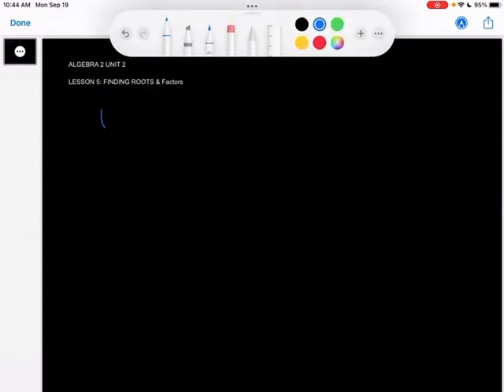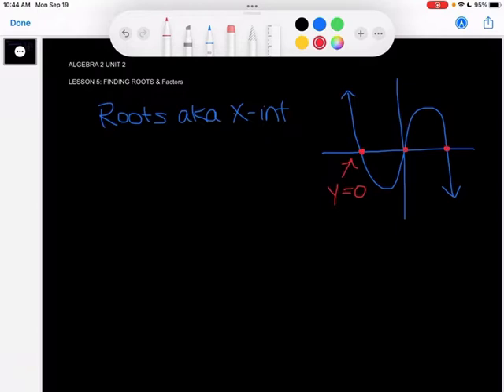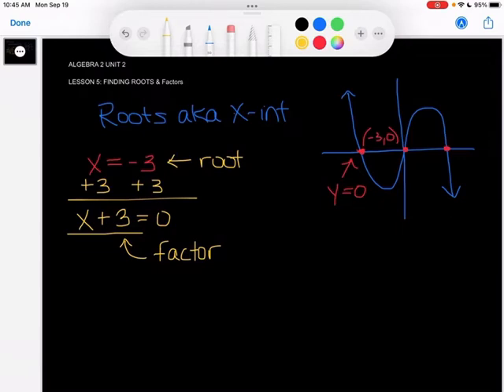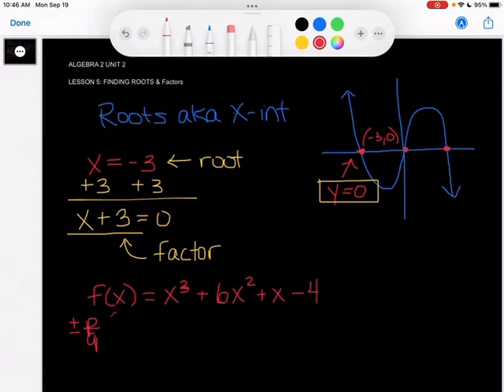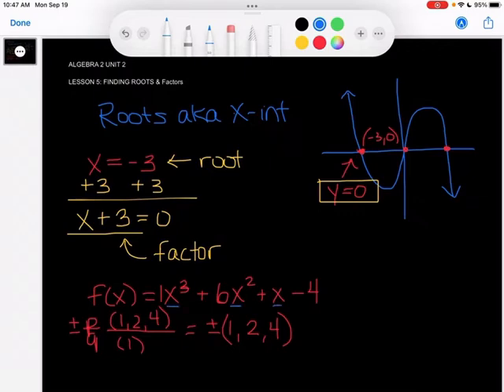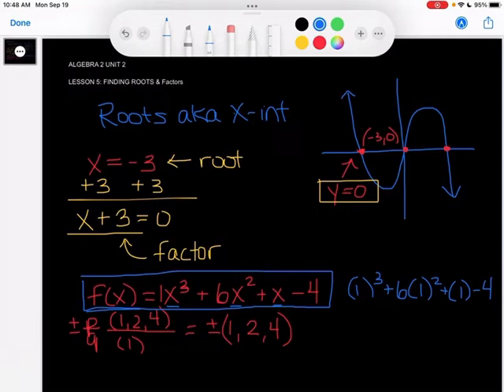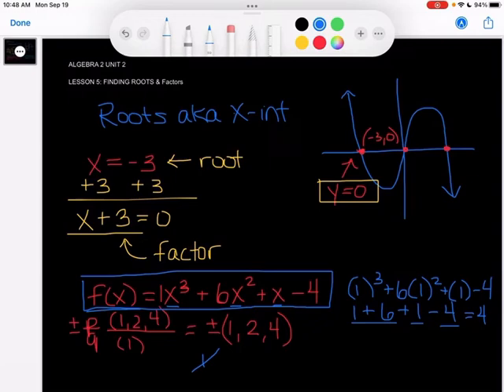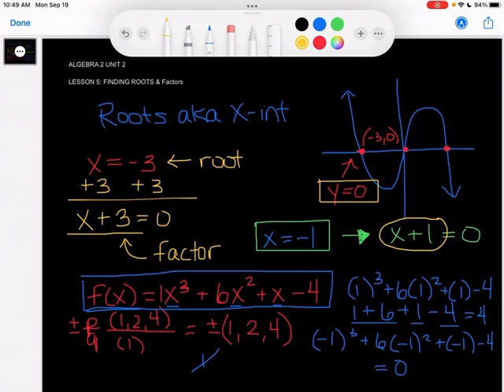A2U2L5 Finding Roots & Factors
Finding the roots of a polynomial function, using Rational Root Theorem, Calculator and Synthetic Division.  Writing Roots as Factors.